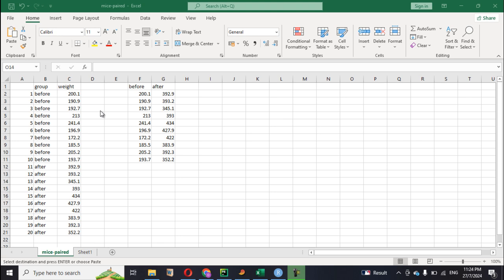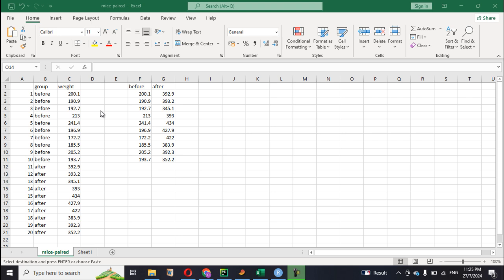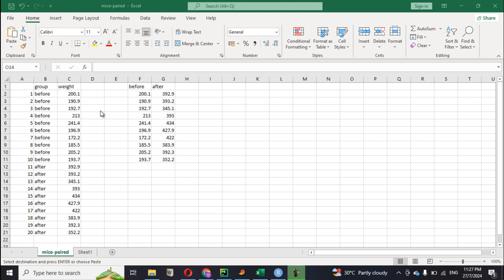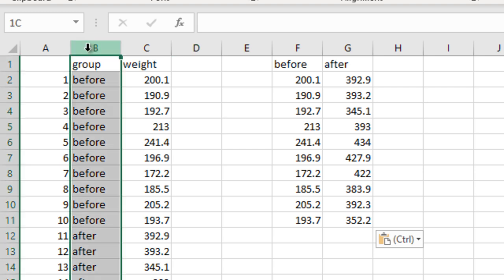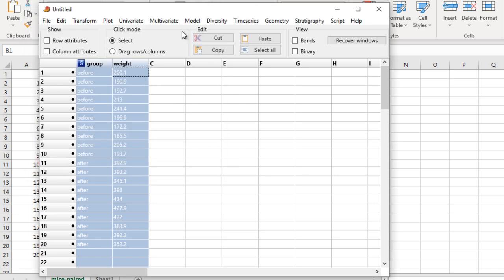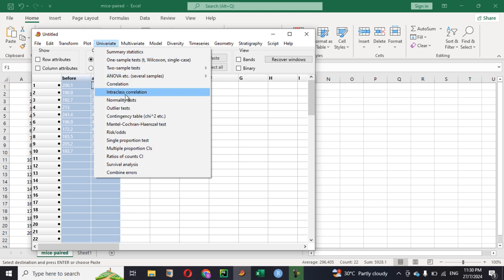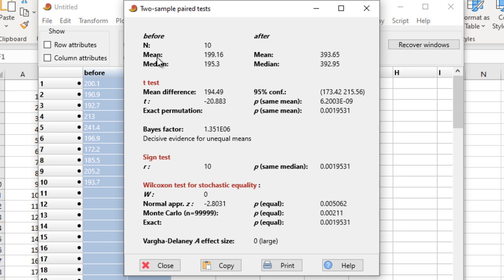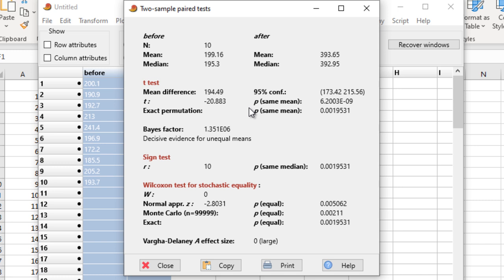15. Parametric Test: Paired t-test (Dependent sample t-test) in PAST Software